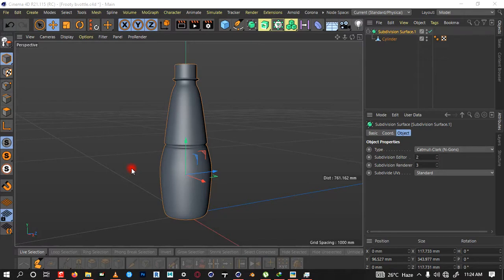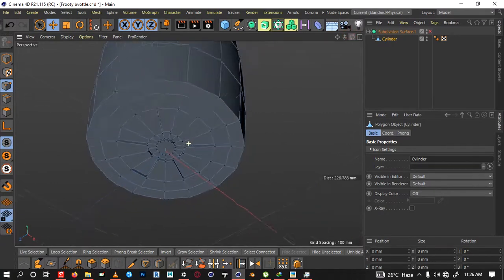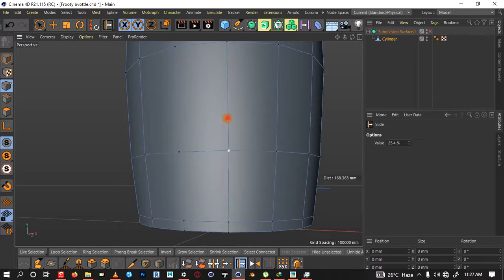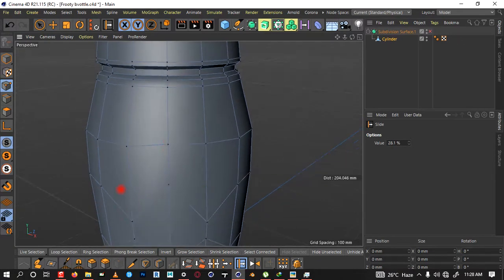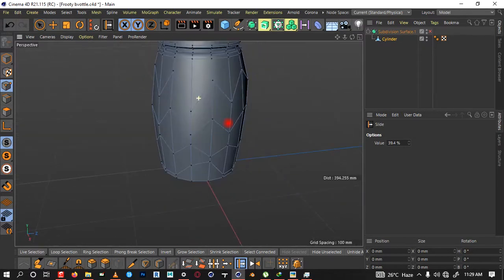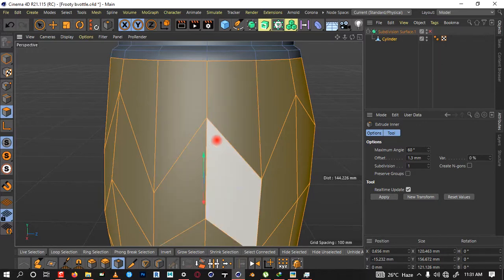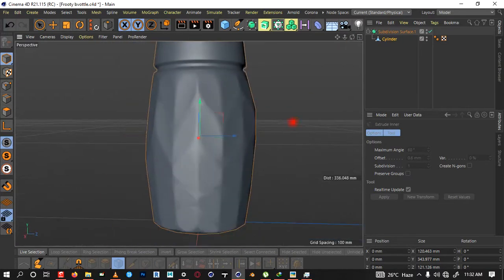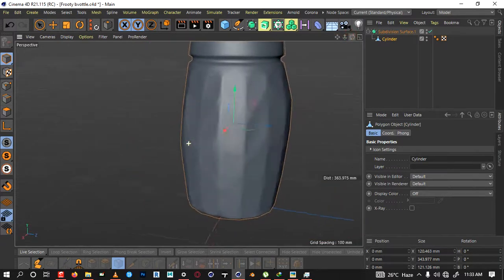Fake N-Gons Modelling : CINEMA 4D TUTORIAL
In this short modelling tutorial,i demonstrate how i created these fake N-Gons using Quads. NB:This technique can be used in any 3D Modelling Software.